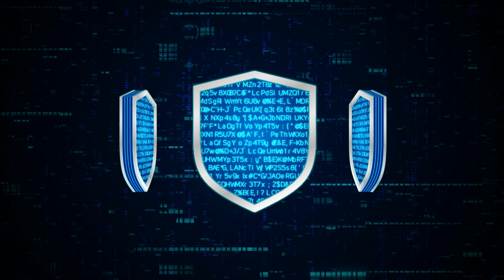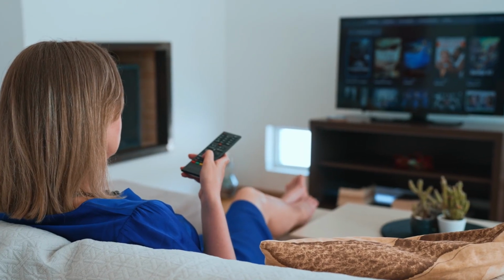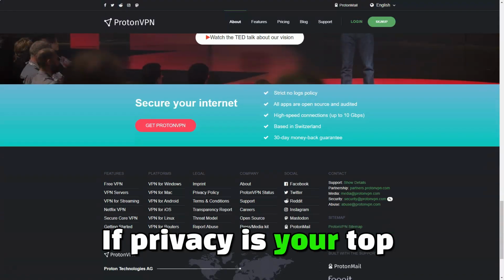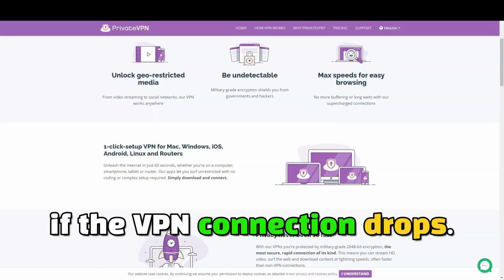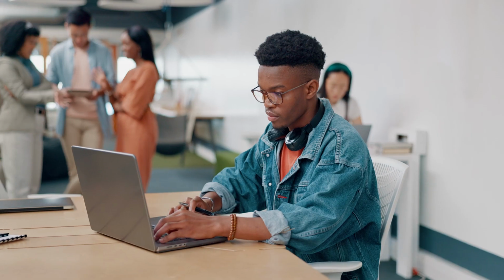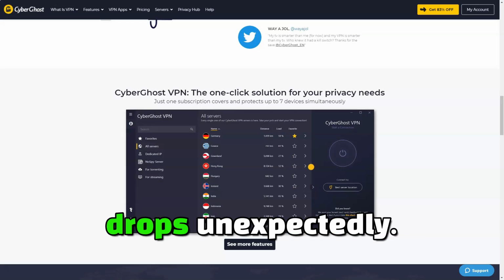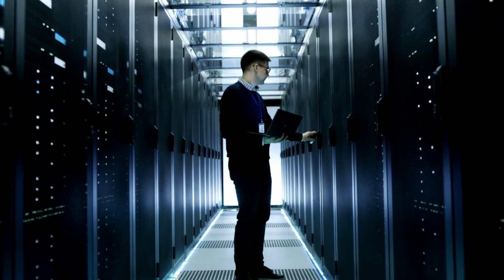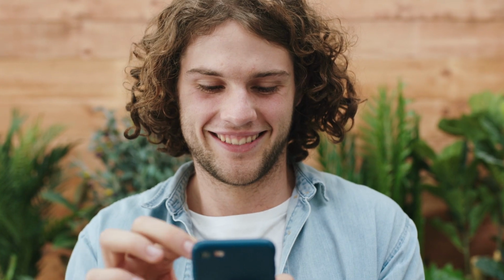Stop Using That WEAK VPN! Try these Best tools: ProtonVPN & Private VPN & CyberGhost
In today’s world, keeping your data secure and private is more important than ever. That’s why we’re diving into a detailed comparison of three top VPN services: ProtonVPN, PrivateVPN, and CyberGhost. Whether you’re browsing for better online privacy, secure streaming, or fast connections, this review will help you make an informed choice.

We’ll also touch on how these VPNs can integrate with scheduling software tools, allowing remote teams and businesses to keep their data safe while managing schedules and appointments efficiently.

Key Features Covered:

1. Privacy & Security Features 🔐
2. Speed & Performance 🚀
3. Server Locations 🌎
4. Pricing & Value for Money 💰
5. Scheduling Software Integration 🕒
6. Streaming & Torrenting Capabilities 🎥

⏳ Time Stamps:
0:00 - Introduction to VPN Services
1:25 - ProtonVPN: Secure & Privacy-Focused
4:00 - PrivateVPN: Budget-Friendly with Strong Security
7:30 - CyberGhost: Best for Streaming & Performance

From ProtonVPN’s strong privacy protections to PrivateVPN’s affordability and CyberGhost‘s streaming power, each VPN offers something unique. If you’re running a remote team or need secure online scheduling, these VPNs can integrate seamlessly with scheduling software to keep your data safe while managing your work efficiently. Whether you’re using scheduling tools for appointments or project management, pairing a VPN with scheduling software ensures your tasks and information are fully protected.